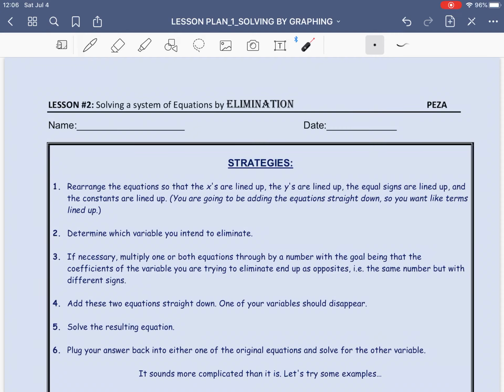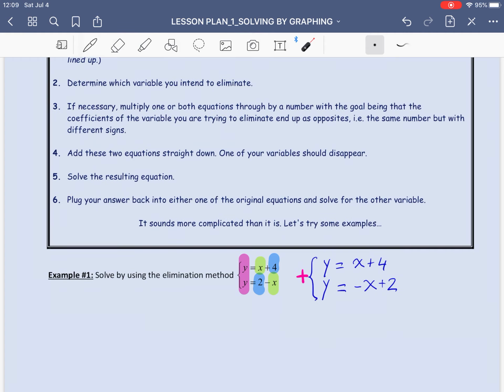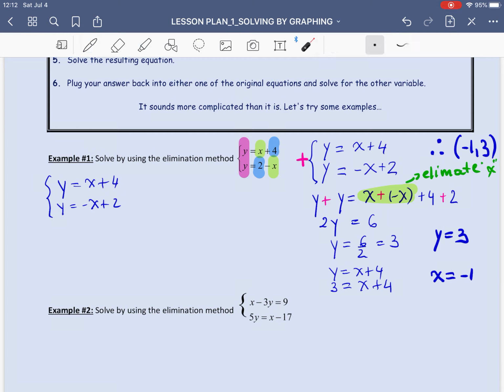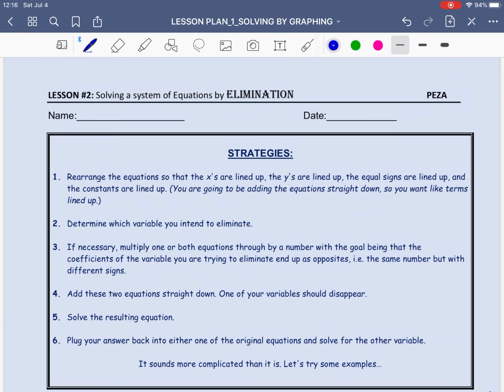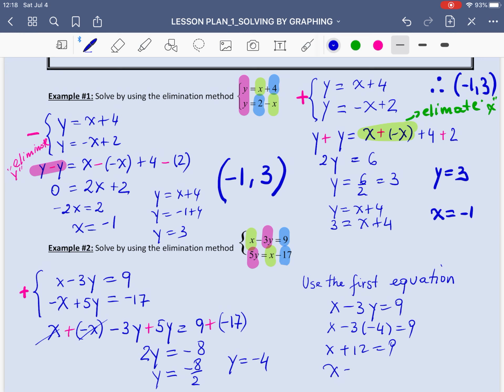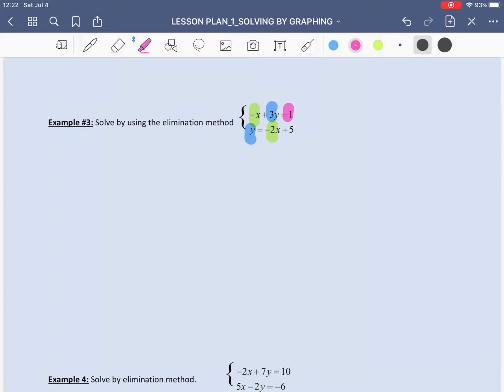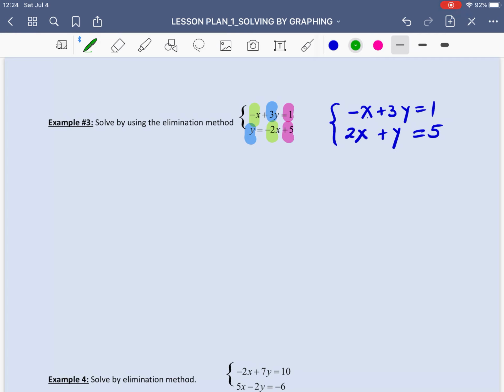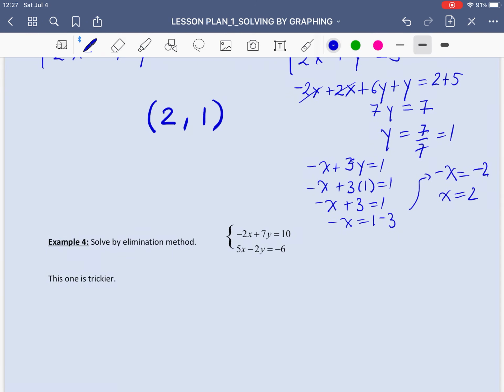Solving Linear Systems_ELIMINATION_Part_1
This is the first part of solving linear systems by elimination method. It is designed for grade 10 academic, Ontario Curriculum.